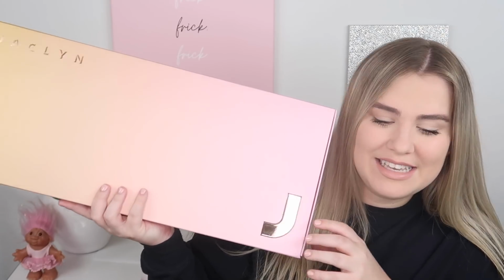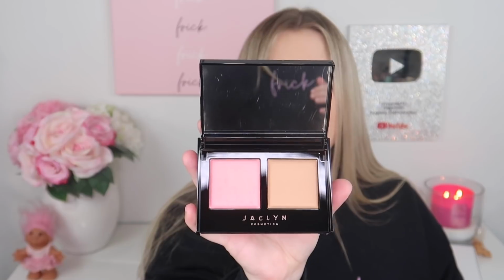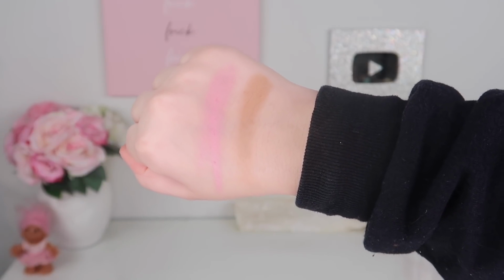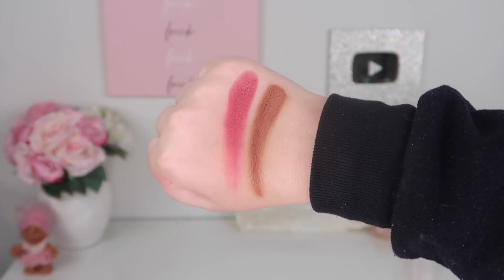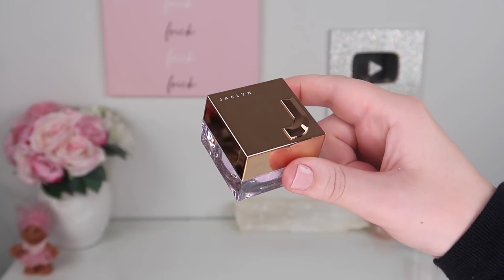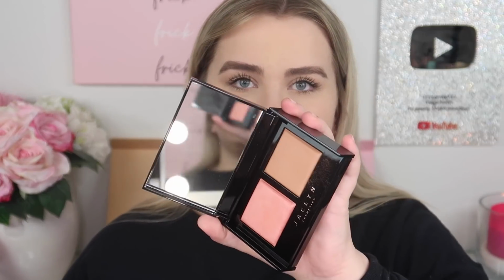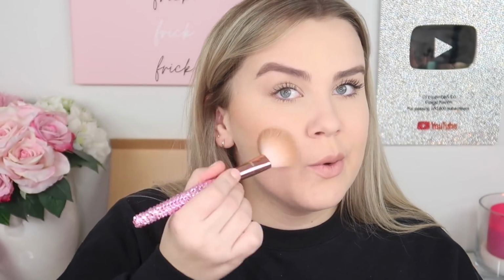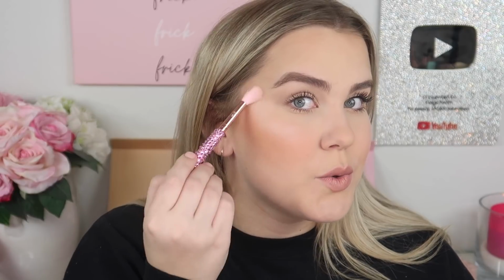NEW JACLYN COSMETICS COLLECTION REVIEW! SWATCHES + DEMO | Paige Koren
Hey everyone!! I hope you all enjoy and have a wonderful day! ❤️😘 @Jaclyn Hill

BRONZE & BLUSHING DUOS:
- $36 EACH
- MADE IN ITALY
- 7 SHADES
- LAUNCHING 3/2 JACLYNCOSMETICS.COM
- LAUNCHING 3/7 ULTA.COM & IN SELECT ULTA STORES

ACCENT LIGHT HIGHLIGHTERS:
- $29 EACH
- 8 SHADES
- MADE IN ITALY
- LAUNCHING 3/2 JACLYNCOSMETICS.COM

MOOD LIGHT HIGHLIGHTERS:
- $32 EACH
- 6 SHADES
- LAUNCHING 3/2 JACLYNCOSMETICS.COM

BEAMING LIGHT HIGHLIGHTERS:
- $24 EACH
- 7 SHADES
- LAUNCHING 3/2 JACLYNCOSMETICS.COM

Paige Koren
1650-302 Margaret St. # 227